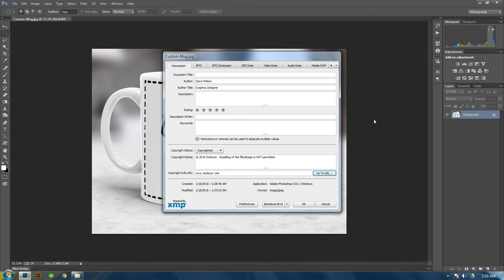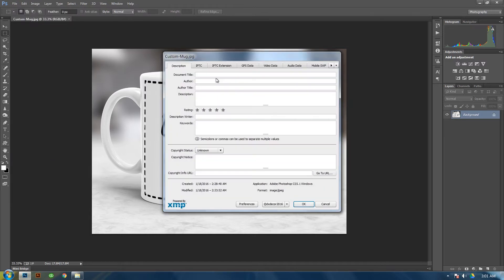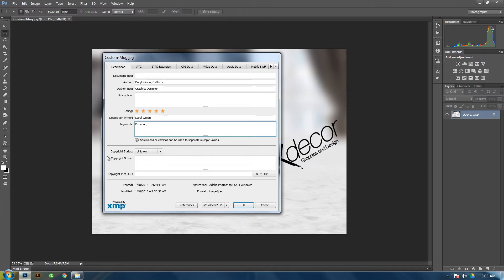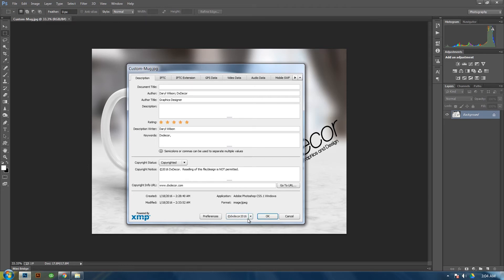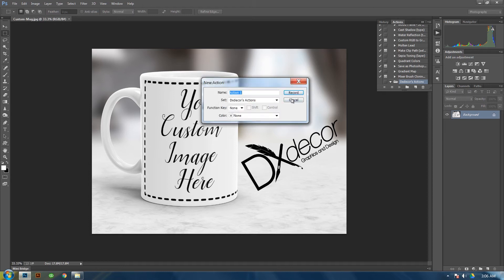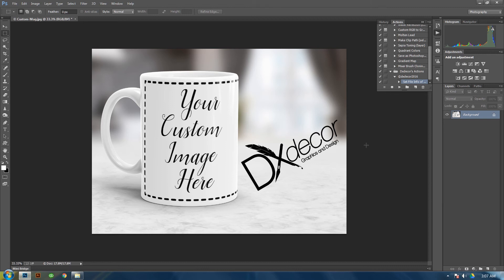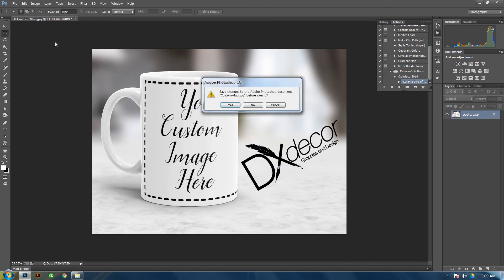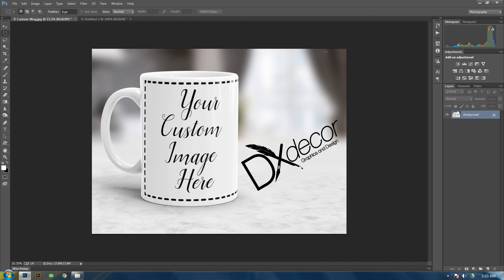Deter theft by adding copyright data to your work in Adobe Photoshop CC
In this episode, Daryl Wilson from DxDecor - Graphics and Design will teach you how to deter theft by adding copyright metadata to your work in Adobe Photoshop CC. Then automate it to where every time you open or create a new file, Photoshop will automatically enter your meta data for you within the background.   So stay tunes and see how this is accomplished.

to get a ton of help and knowledge on sublimation printing and meet like minded people.